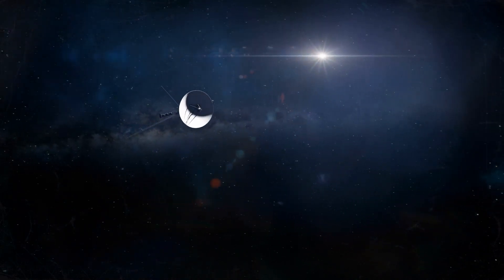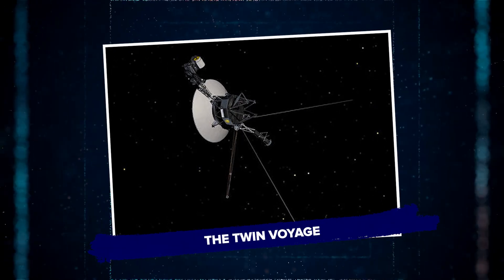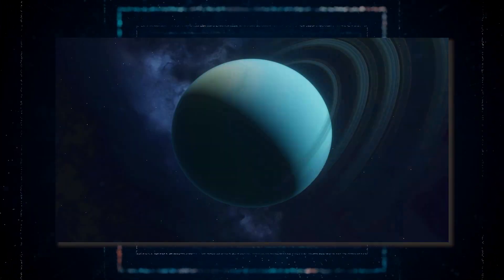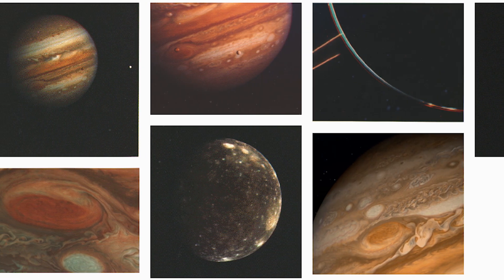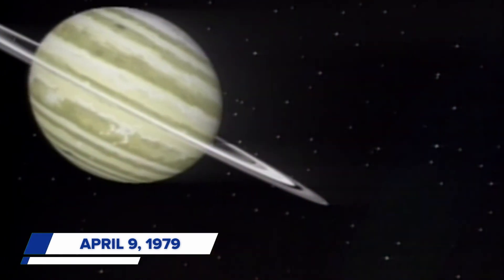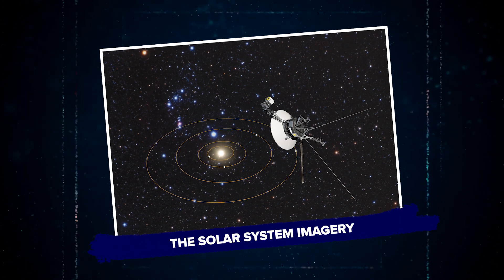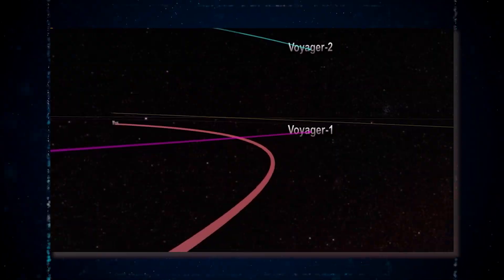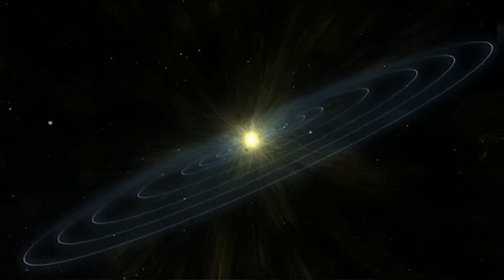Voyager 1 Has Suddenly Received an ALARMING Message From A Far Away Source!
Voyage 1 embarked on a journey to explore the vastness of our solar system and beyond. Launched with the intent to gather and send back information from the far reaches of space, it ventured farther than any other human-made object. As part of a broader initiative to understand our cosmic neighborhood, this mission followed in the footsteps of earlier explorers like Pioneer 10 and Pioneer 11, which had set the stage by visiting Jupiter and Saturn. However, the high costs associated with such ambitious missions led to a more focused approach, leading to the launch of Voyage 1. As it travels through the void, constantly seeking and studying, an unexpected event occurs: an alarming signal is received from a nearby star. This unexpected communication raises numerous questions and possibilities. What could this signal mean? Who or what sent it? What kind of signal was received? Let’s find out!

Introduction - 00:00
Message From Extraterrestrial - 00:58
The Twin Voyage - 02:14
Voyage 1 At Jupiter - 03:57
Voyage 1 At Saturn - 06:19
The Solar System Imagery - 08:07
The Interstellar Journey - 09:42